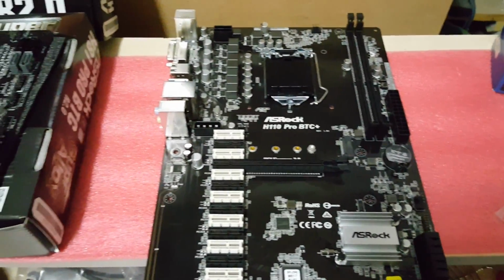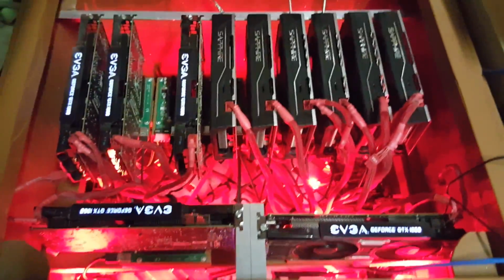13 GPU All on One MB? ASRock H110 Pro BTC+ Review Part 1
is an innovative blockchain mining project that can generate its own power using GREEN hybrid technologies. The project makes it possible for individuals to take part in GREEN blockchain mining. Foleum is a community based project that is open to everyone who is willing to support the network and benefit from it. By combining Blockchain and GREEN technologies we are able to help create a decentralized blockchain future that is ecologically sustainable and profitable for our community. Foleum is more than just a GREEN blockchain mining project. It is going to change the way the world thinks of mining.

H110 Pro BTC+ is specifically designed for crypto mining, the revolutionary digital crypto-currency that may be used anywhere in the world. The 13 onboard PCIe slots guarantee fast GPU mining, while the additional power connectors provide advanced system stability while mining.

ASRock H110 Pro BTC+ is ready to mine right out of box, no need to do any additional bios setup to enable multi GPU mining. Hybrid GPU system is very popular among hardcore miners, this motherboard is ready for up to 13 mixed AMD+NVIDIA GPU mining under Windows10, not only that, H110 Pro BTC+ is also fully compatible with professional mining operating system ethOS, it is able to mine Ethereum, Zcash, Monero, and other GPU-minable coins.

ASRock H110 Pro BTC+ Motherboard:

***Bitcoin & Cryptocurrency Consulting***

Bitcoin:  1PPbQioFqzpw2KLSdgP3m2arezB89FaHPr
Ethereum:  0x951fa86582a2620E8d033b221a798085bB9FCd22

Click the appropriate link then bookmark it and use that bookmark every time you shop on Amazon.

► Amazon US
► Amazon UK
► Amazon Canada
► Amazon Germany
► Amazon France
► Amazon Italy
► Amazon Spain

You can buy anything, every little bit helps, Thank You!

Trying to help make this as easy as possible so I created an Amazon (US) Store with a list of the products you would need to get started GPU mining or Bitcoin mining.

6 GPU Hardware Part List

Sapphire Radeon NITRO+ RX 480 8GB  OC :

ASRock H97 Anniversary LGA 1150 Intel Motherboard

or

ASRock H81 PRO BTC R2.0

Arctic Silver 5 AS5-3.5G Thermal Paste:

EVGA SuperNOVA 1600 G2 80+ GOLD:

PC Case Mainboard Power on/off Push Button Switch Connector Cable 5pcs

6-Pack PCI-E 16x to 1x Powered Riser Adapter Card

Corsair Vengeance 8GB (2x4GB) DDR3:

Kingston Digital 120GB SSD:

Intel Celeron G1840 Processor:

Antminer S7

(new) Antminer S9

(new) Antminer R4

(I use this one) EVGA SuperNOVA 1600 T2 80+ TITANIUM:

(Must have 240v) AntMiner APW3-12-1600 PSU Series 1600W:

APW5 1300W-2600W Quiet Power Supply:

Sign up and buy $100 of bitcoin or more, and we'll both earn $10 of free bitcoin!